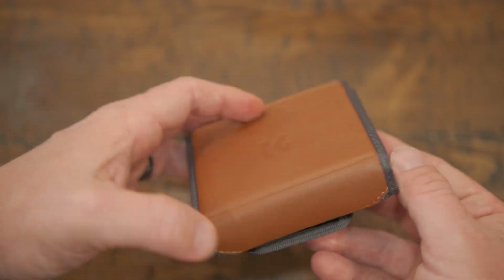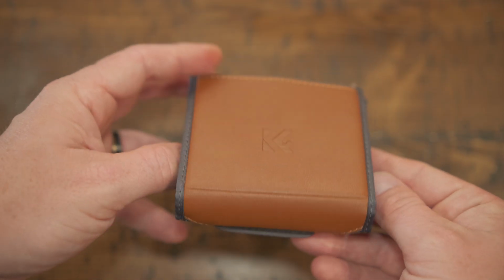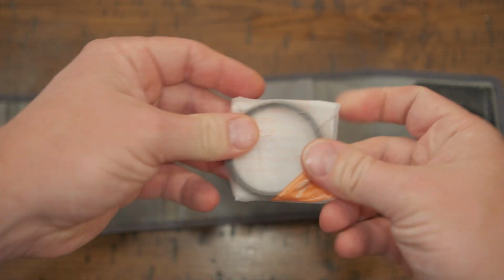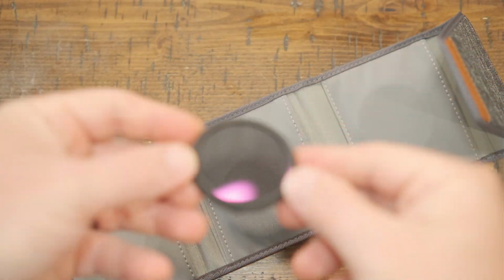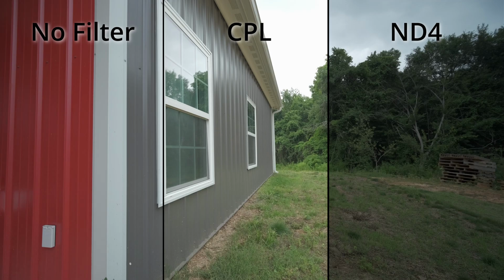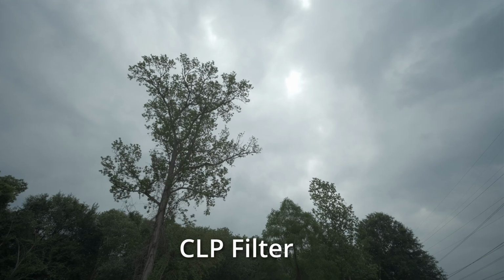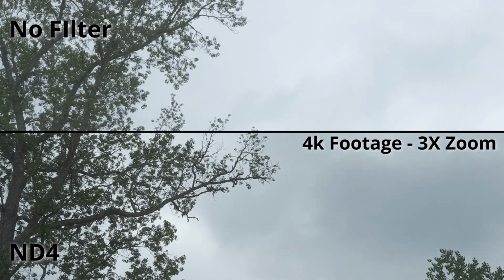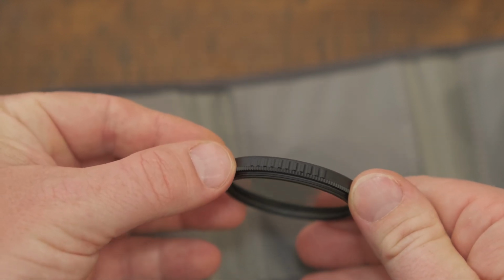CHEAP lens filter that don't Suck! - K&F Glass Filter Kit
Reviewing K&F Concept Lens Filter Kit that uses multi-layered optical glass & solid metal bodies.
Do they create a color cast? No.
Do they soften the image? No.
Do they cause vignetting? No.
Does the CPL cause edge distortion? No.
Are they expensive?. NO. Only $30 for this set in the 49mm size I used for the video!

K&F Concept UV/CPL/ND Lens Filter Kit (Select your Size):

My Favorite Lens Filter - K&F Concept VND and CPL Filter 2 in 1: (Select your Size):

My Main Camera - FujiFilm X-T4